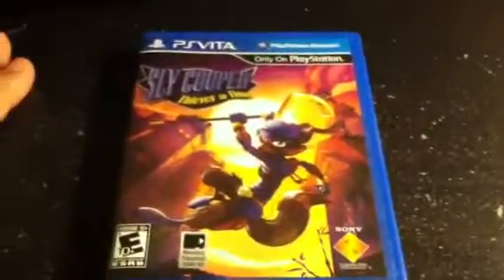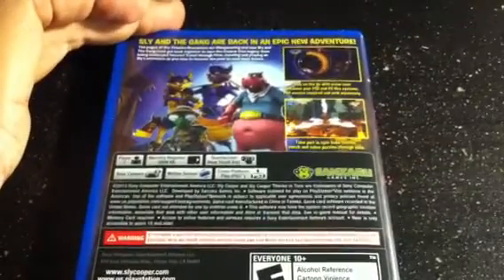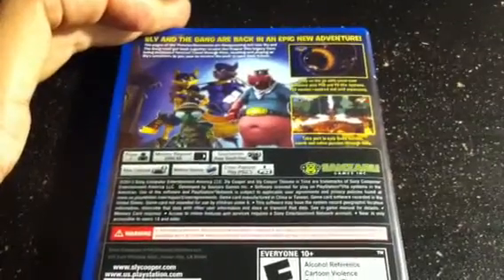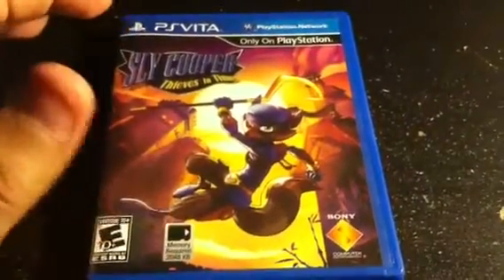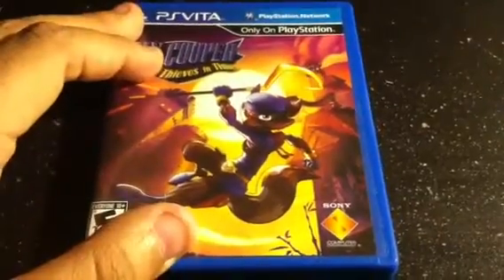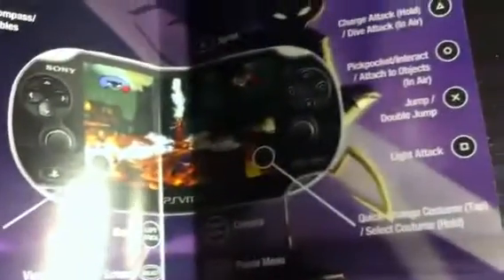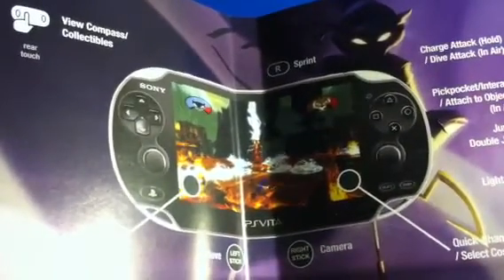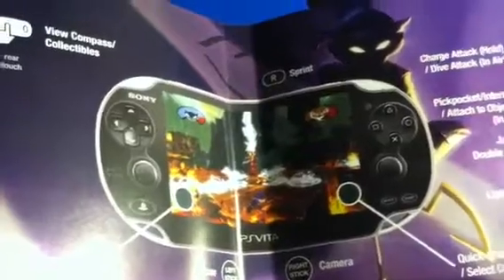Sly cooper thieves in time Ps vita unboxing!!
The game is awesome you guys should check it out!

Wii-u gamertag: PrmtymeTheGamer
PSN:prmtyme
Xboxlive gamertag: G0 AwAY N0OB
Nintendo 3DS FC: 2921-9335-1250